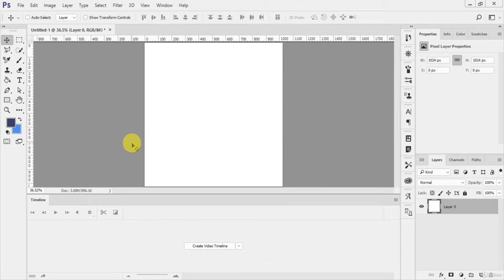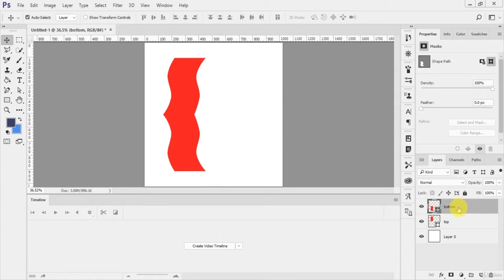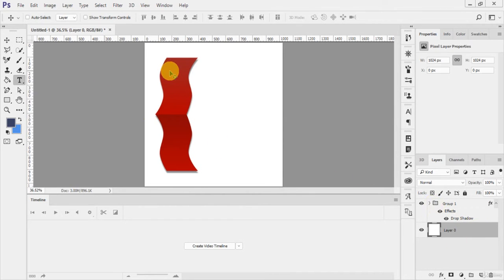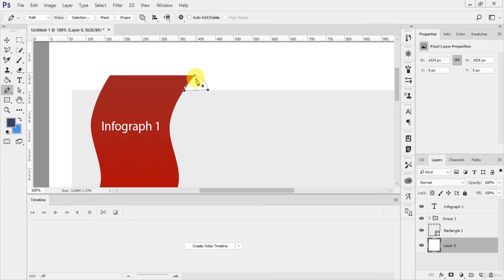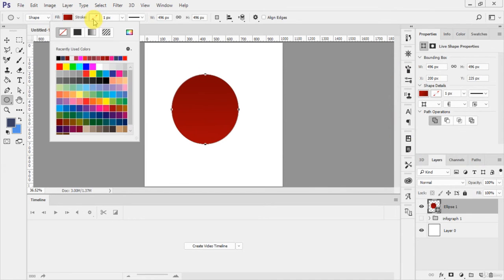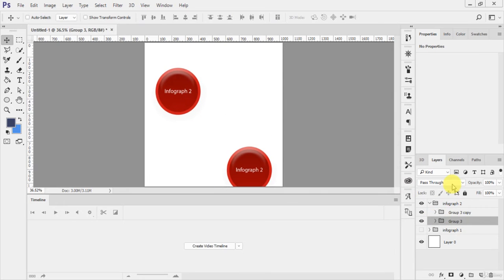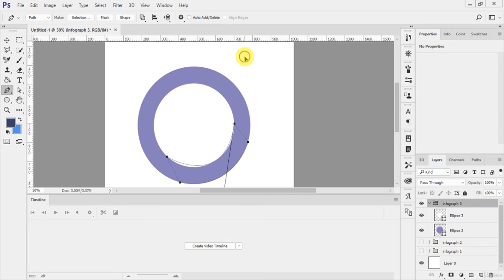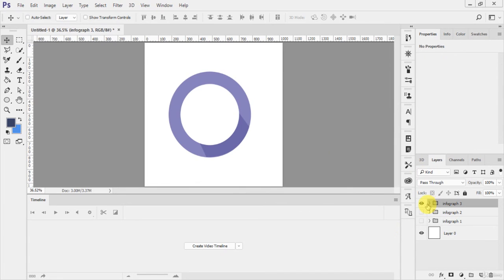Photoshop tutorials - 19. Create info graphs